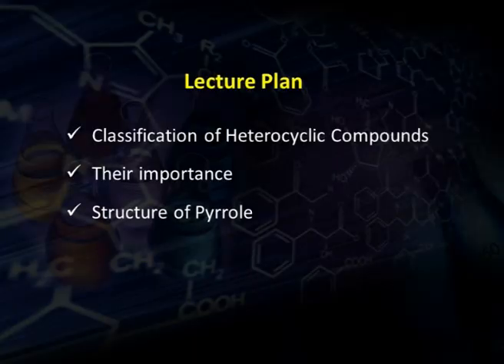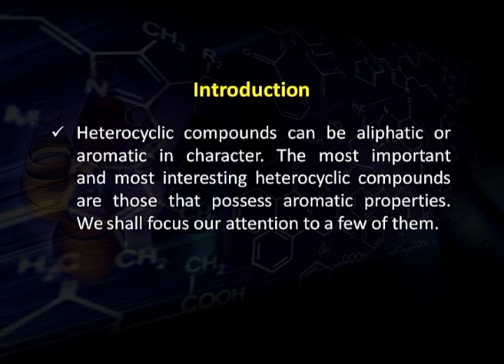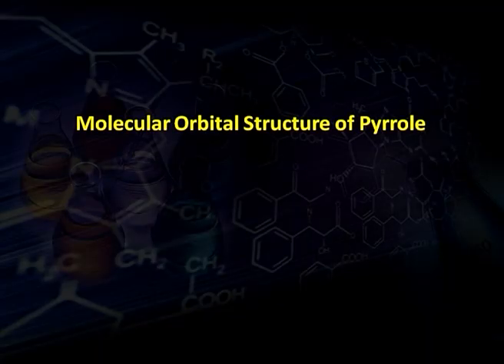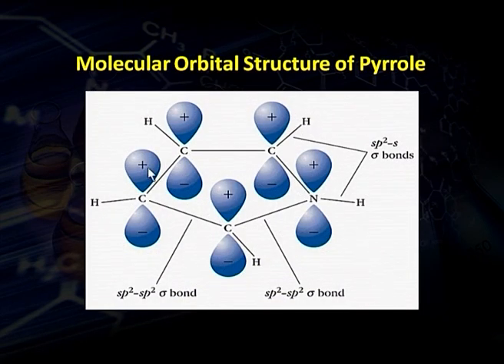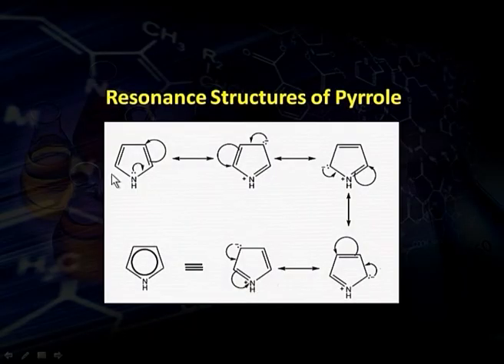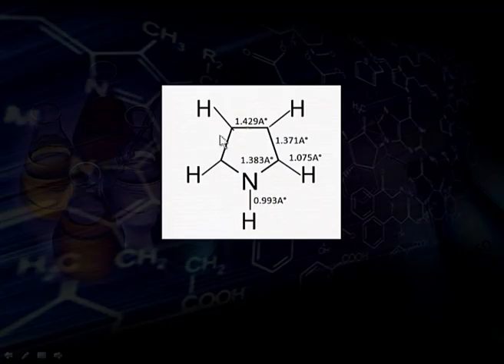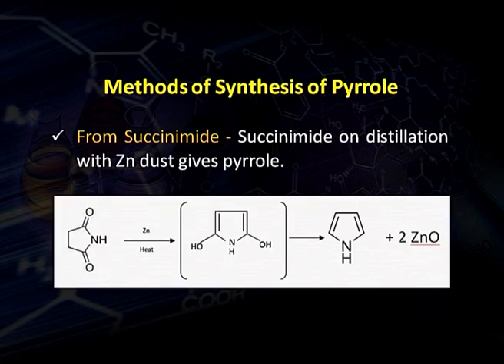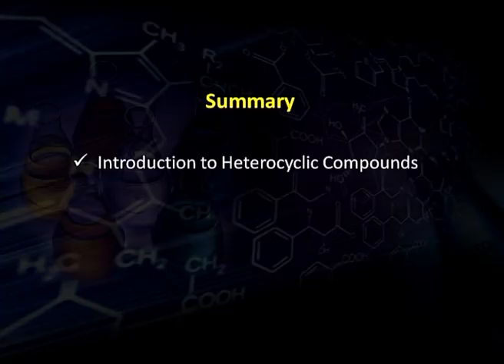HETEROCYCLIC COMPOUNDS- 1